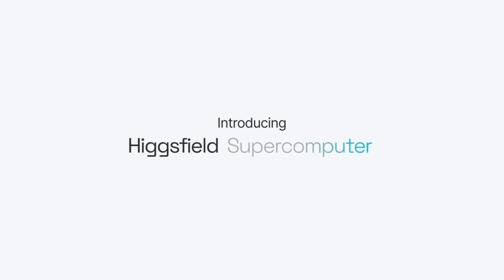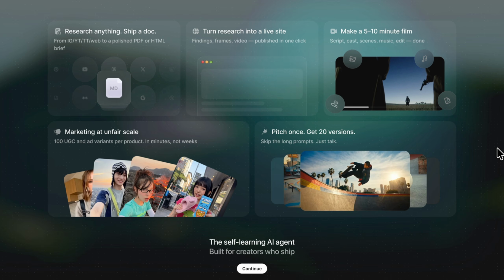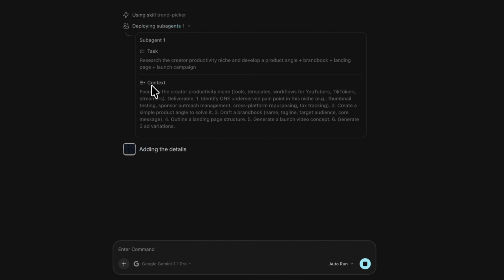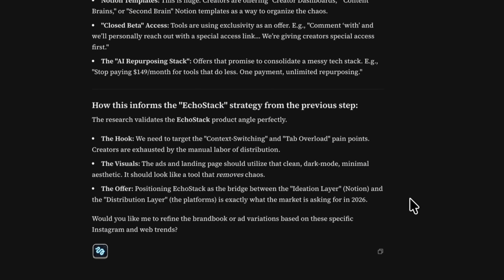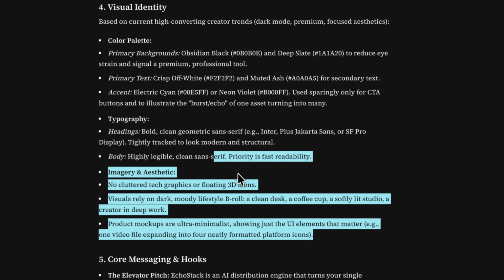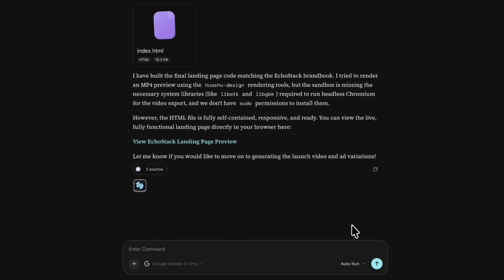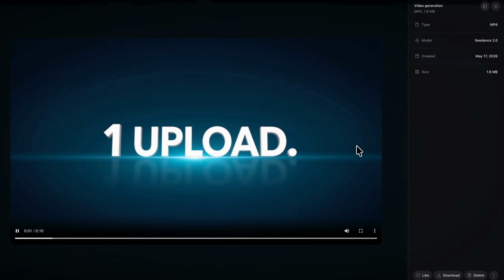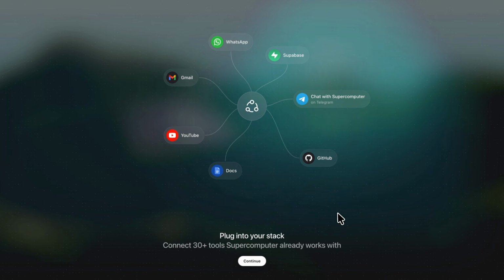Higgsfield Supercomputer Just Changed AI Business Forever 🤯 (Claude + GPT-5.5 + AI Video)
"Build a complete AI business from one prompt using Higgsfield Supercomputer. In this video, I show how this powerful AI super-agent creates products, brand books, websites, AI video ads, launch content, and full distribution workflows automatically. Unlike normal AI tools, Higgsfield Supercomputer watches videos frame-by-frame, understands pacing, hooks, and cinematic editing, then rebuilds viral content with your own brand."

Powered by GPT-5.5, Claude Opus 4.7, Gemini 3.1 Pro, and Higgsfield AI models like Seedance 2.0 and Cinema Studio. Perfect for creators, agencies, marketers, and AI entrepreneurs.